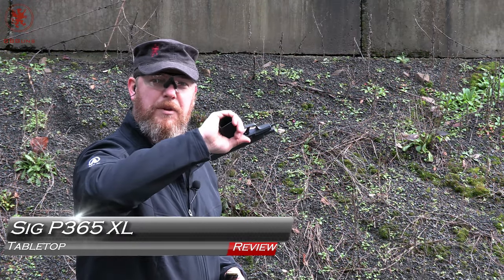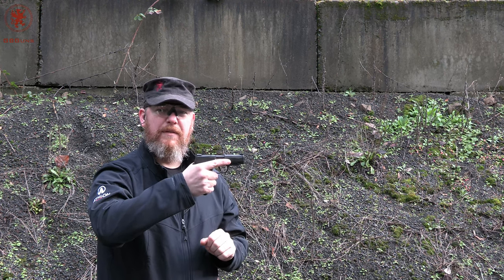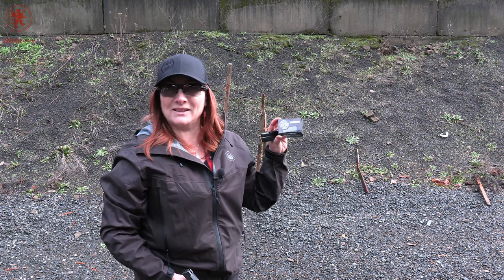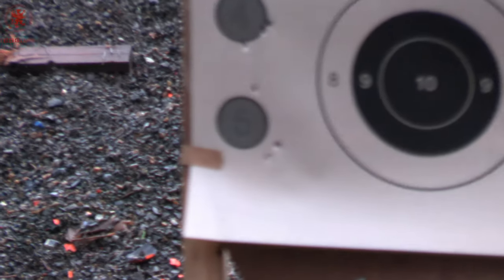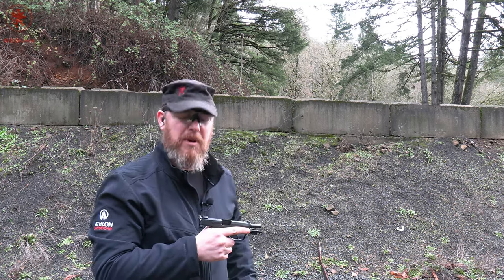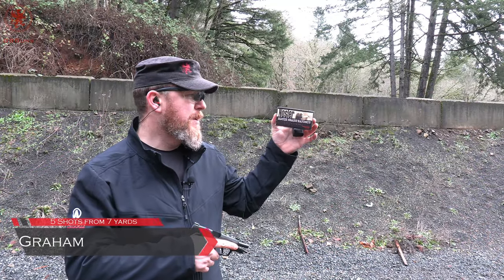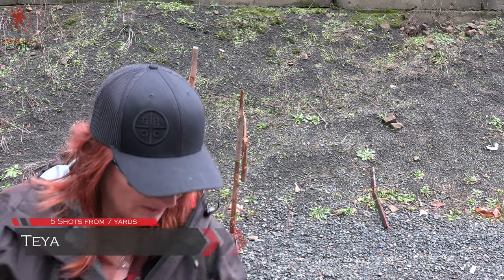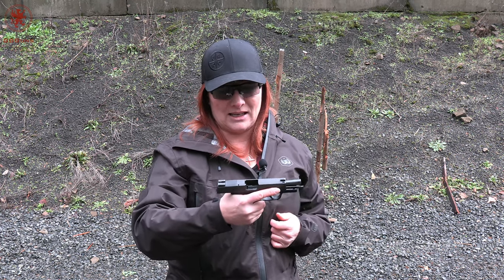Sig P365 XL Shooting Impressions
Shooting Impressions of the Sig P365 XL